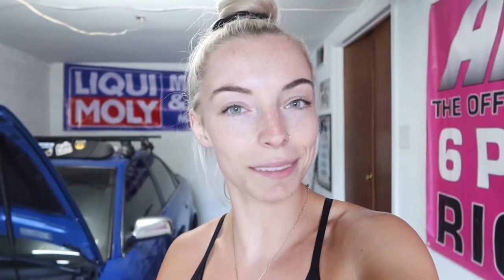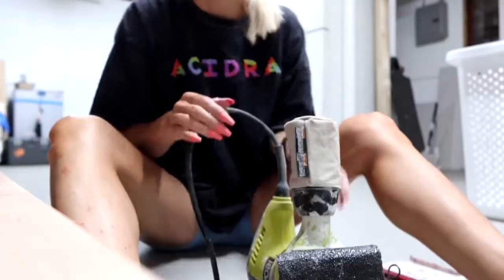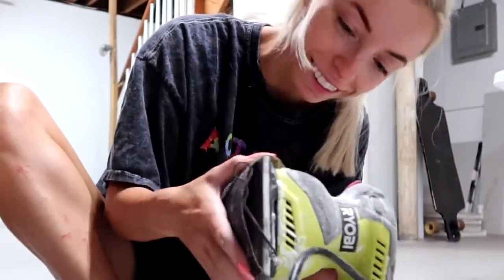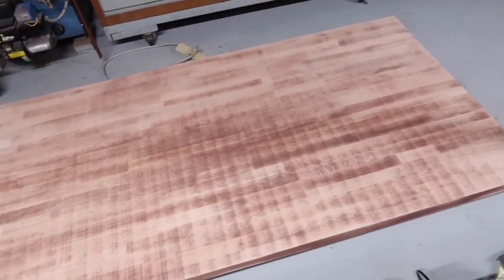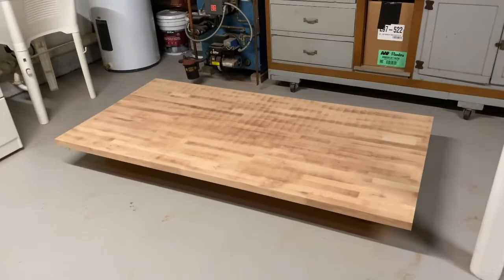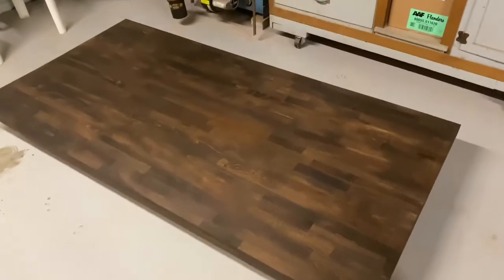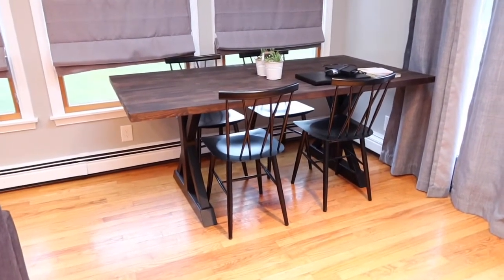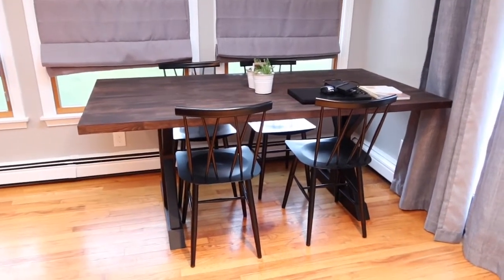DIY Dining Room Table!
table legs